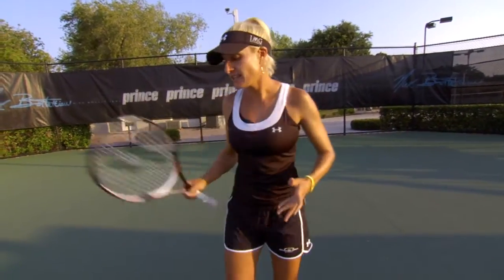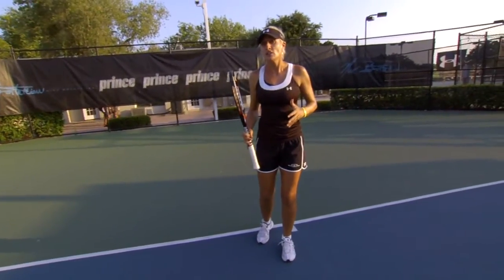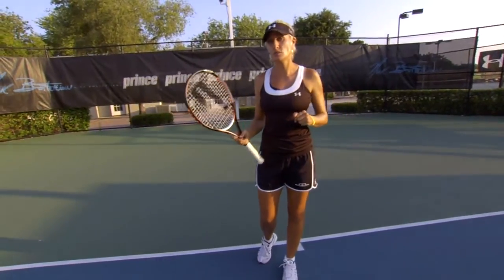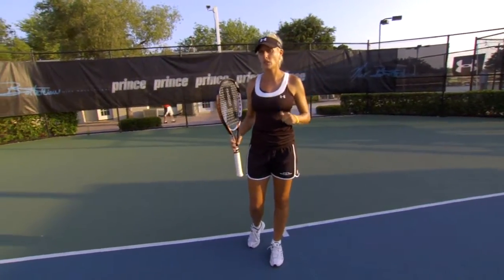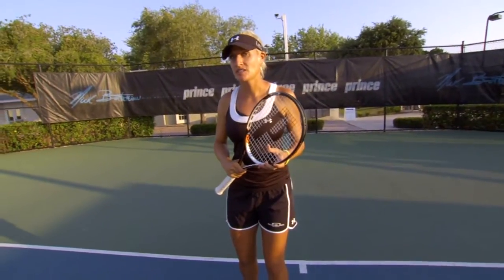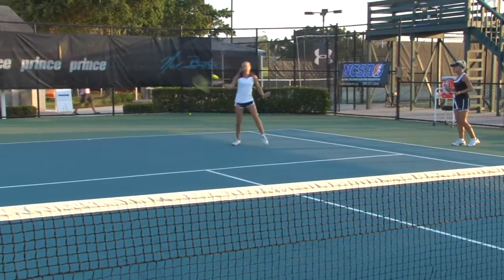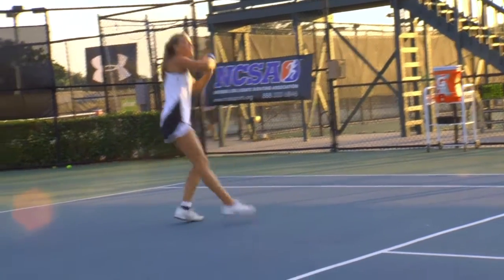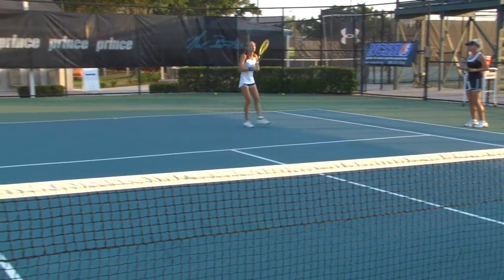Offensive Positioning - Court Positioning Series by IMG Academy Bollettieri Tennis (5 of 5)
Court Positioning Series by IMG Academy Bollettieri Tennis - Offensive Positioning

Learn from IMG Academy Bollettieri Tennis Coach, Margie Zesinger, how to become a better tennis player by understanding where to stand on the court when hitting each shot. This is the fifth video in a series of five tennis tips and tennis drills that will teach you how to become a better tennis player and the correct tennis court positions.

IMG Academy, located in Bradenton, Florida is the premier tennis training facility in the world with tennis camps and a full-time residency program, the IMG Academy Bollettieri tennis program can help you BECOME MORE!